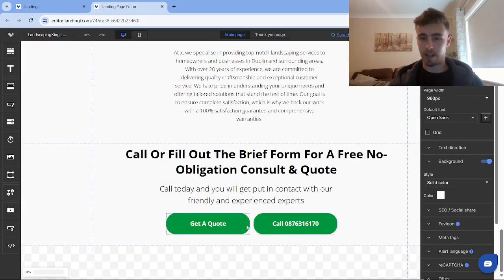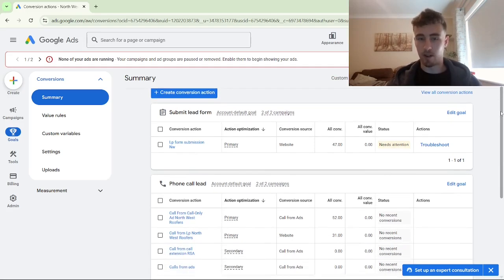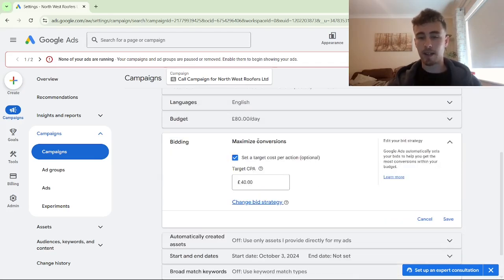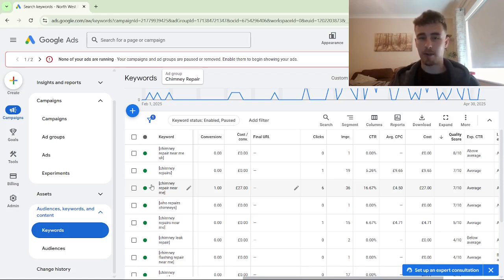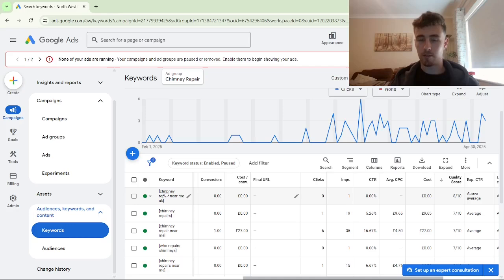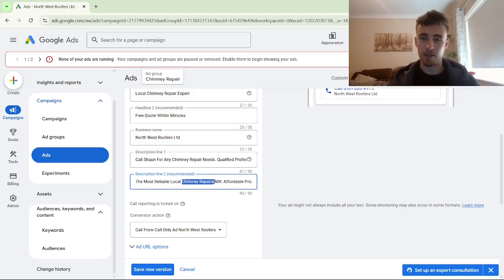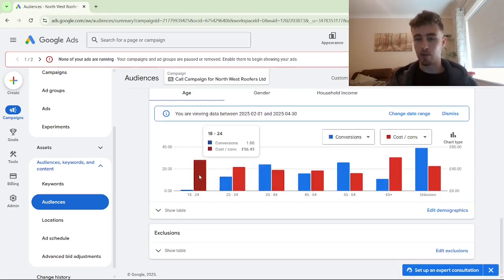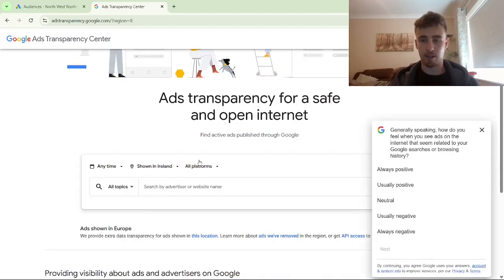Google Ads 0 Conversions? How to Fix & Start Getting Leads (2025)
00:00 Intro
00:15 Landing Pages
02:07 Conversion Tracking
03:25 Bidding Strategy
04:56 Keywords & Traffic Quality
07:47 Ad Copy
09:09 Audiences
10:58 Offer
12:24 Conclusion